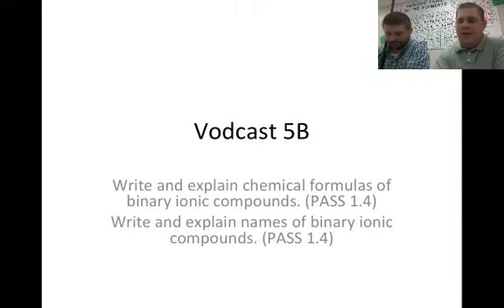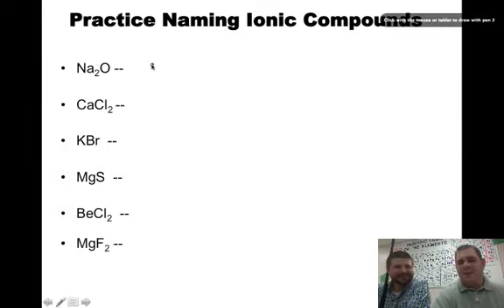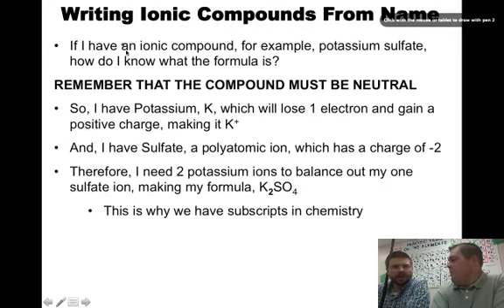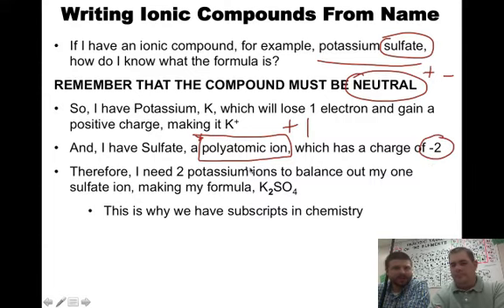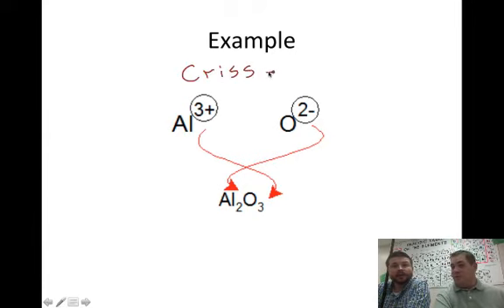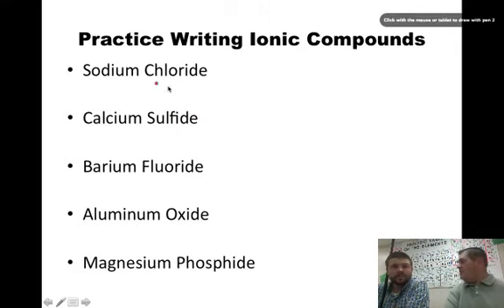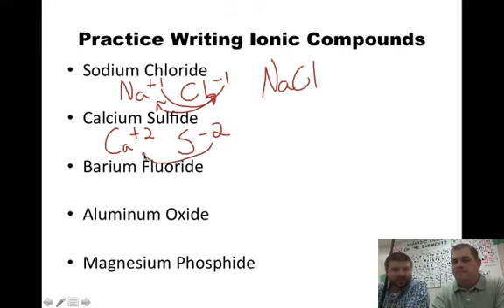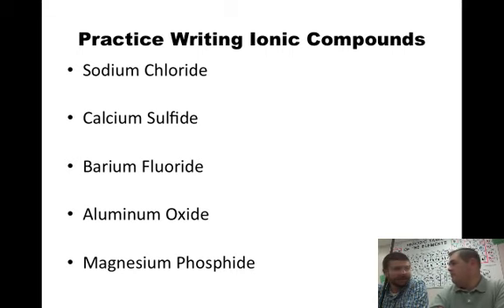Ionic Bonding - Writing and Naming Ionic Bonds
Unit 5A Video - Ionic Bonding and Writing and Naming of Ionic Bonds.